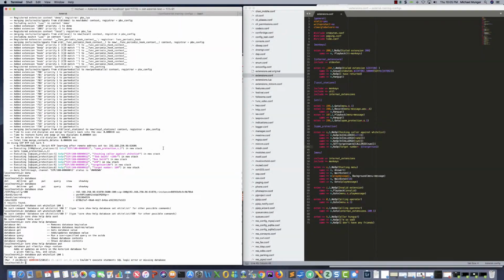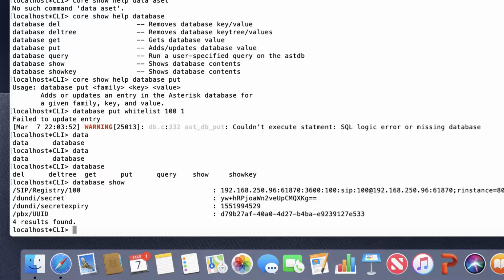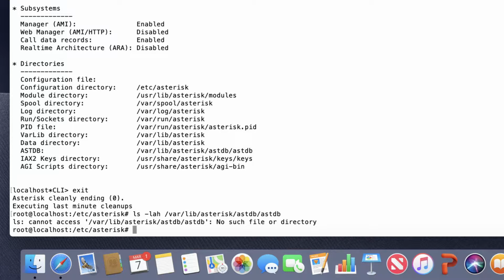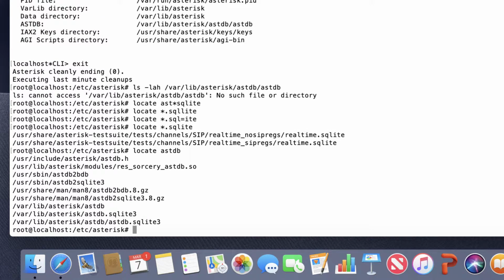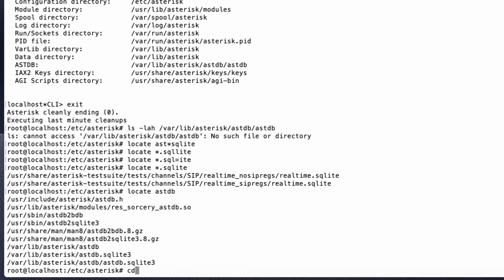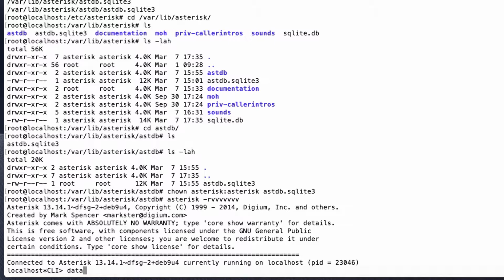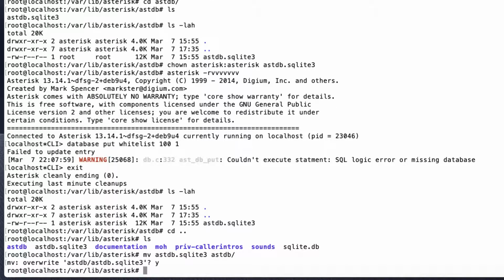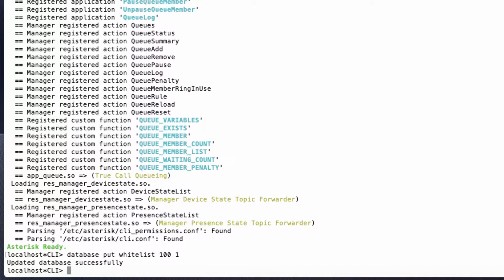Advanced Asterisk - Fixing an astdb warning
In this video, we take a look at how to fix the asterisk warning: SQL logic error or missing database.